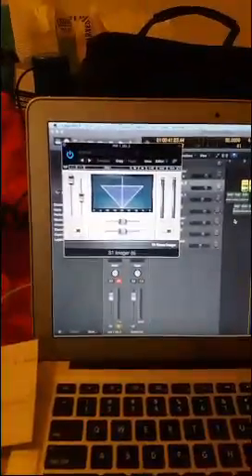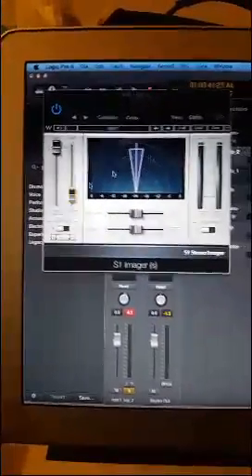The Dirty Truth About Mixing Vocals